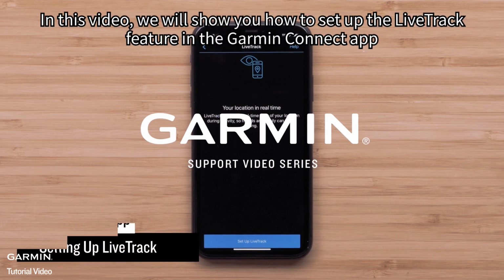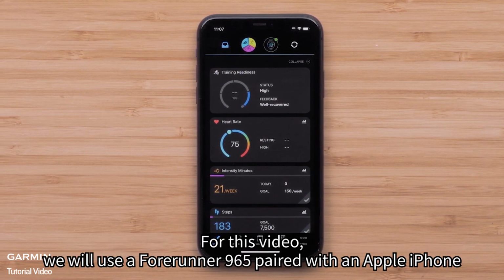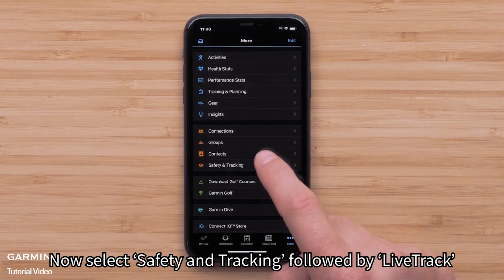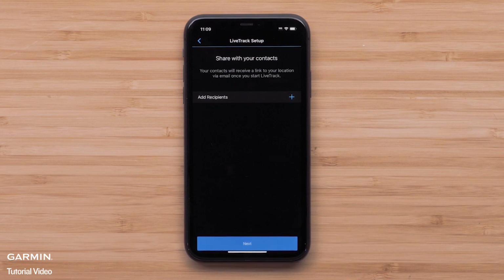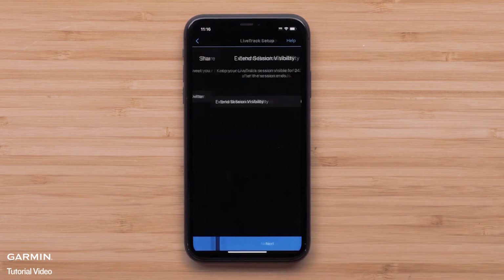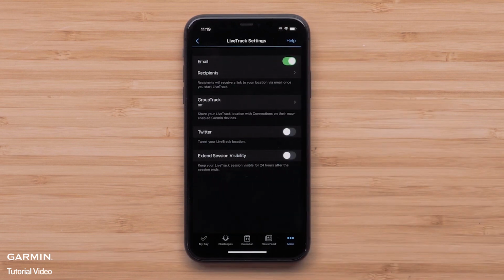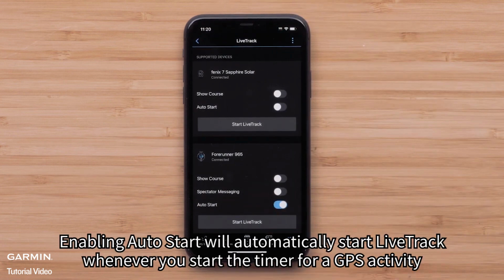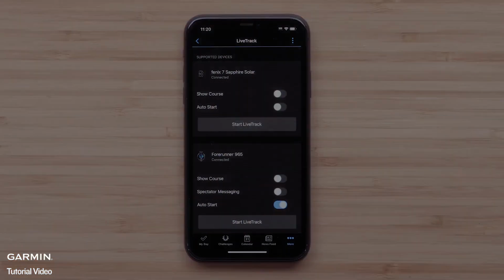Tutorial - Garmin Connect App | Setting Up LiveTrack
Looking for a step-by-step guide to set up LiveTrack on your Garmin device? Look no further than this tutorial from Garmin Support, where we walk you through the process using the Garmin Connect™ mobile app.

0:00 Intro
0:24 Garmin Connect App Settings
0:37 Safety & Tracking
0:47 LiveTrack Setup
1:18 LiveTrack Settings: How You Share & With Whom
2:05 Outro